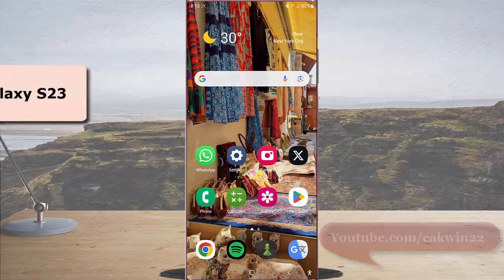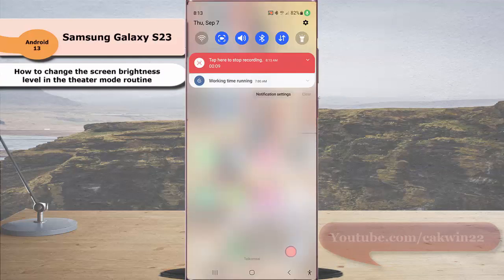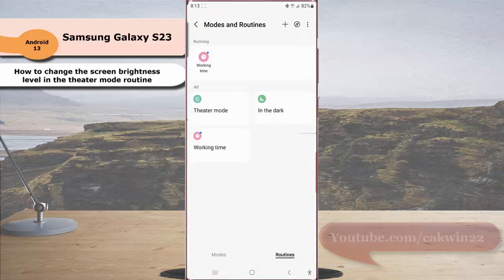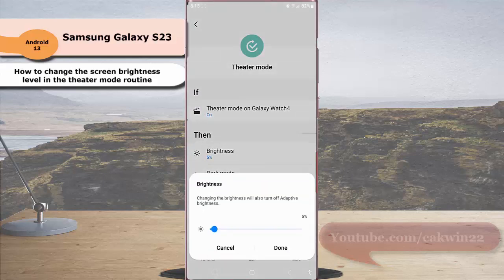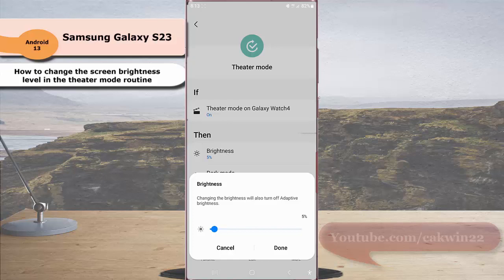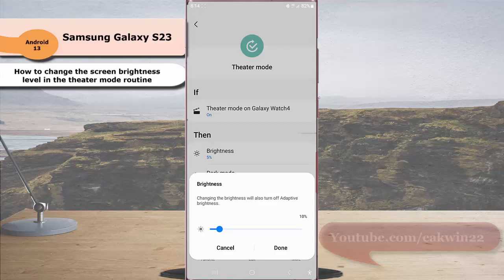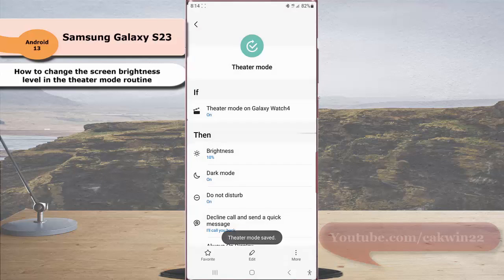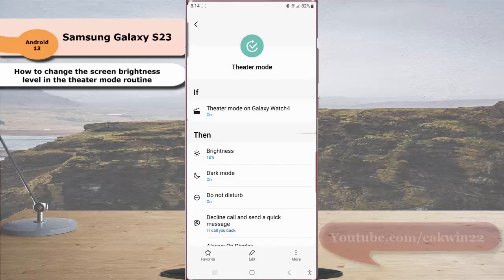Samsung Galaxy S23 Ultra: How to change the screen brightness level in the theater mode routine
In this video, you will find the steps on how to change the screen brightness level in the theater mode routine in Samsung Galaxy S23/S23+/S23 Ultra. If needed, you can change the screen brightness level in this routine. As the example, if you set it to 10%, then when in the theater mode routine is active, your phone will automatically enable adjust the screen brightness level to 10%. However, you have to remember that changing the screen brightness level in this routine will also turn off adaptive brightness. This video uses Samsung Galaxy S23 Ultra SM-S918B/DS International version runs with Android 13(Tiramisu)